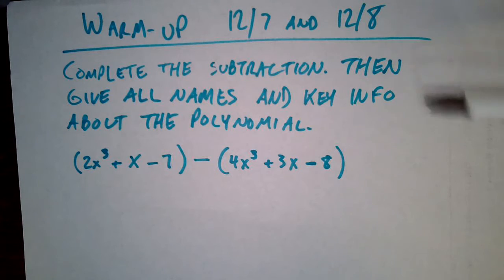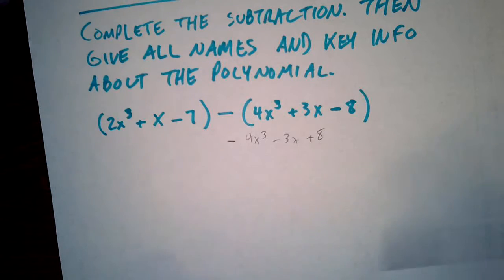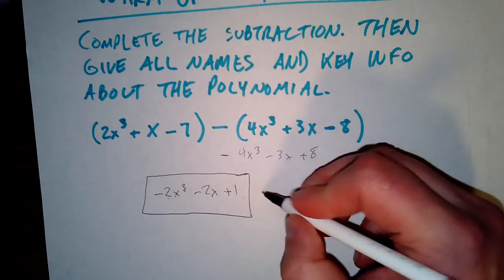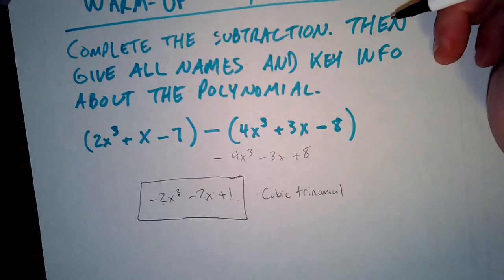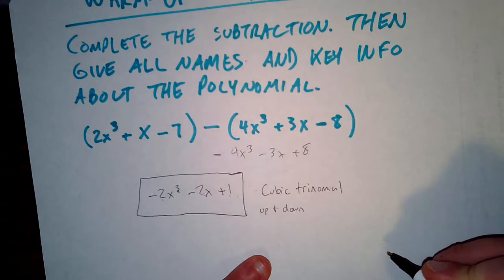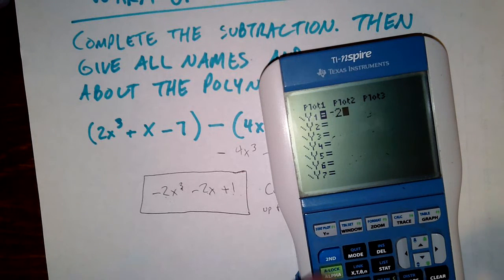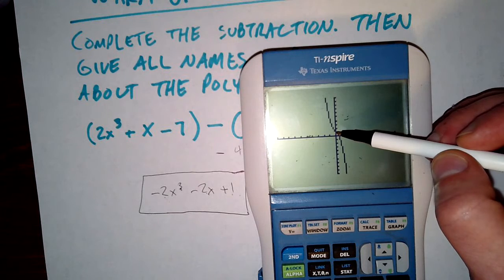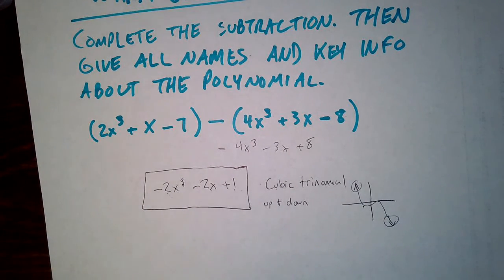Warm-up 12/7 HA2